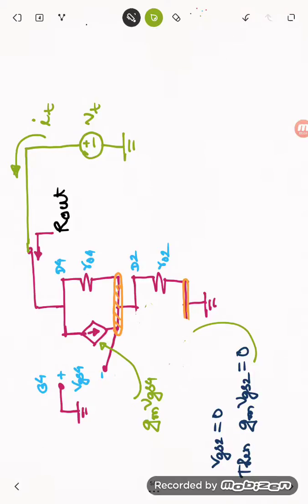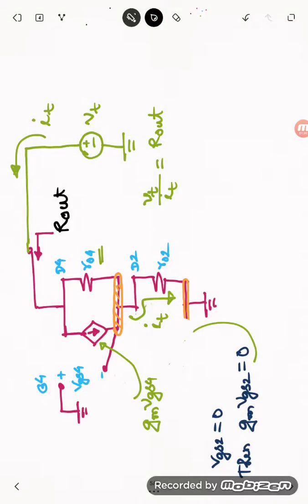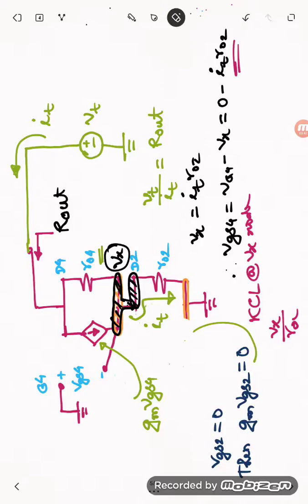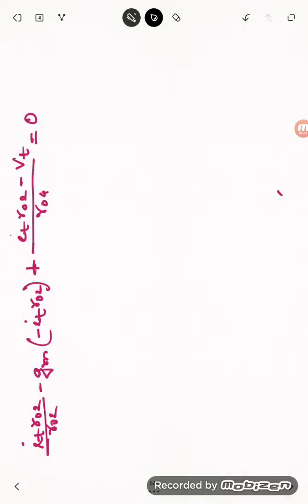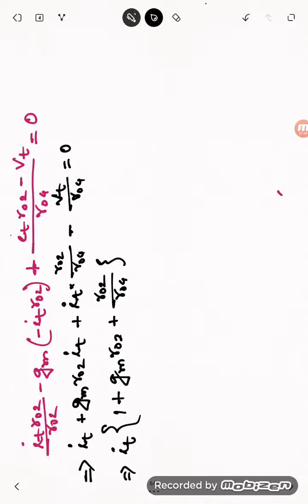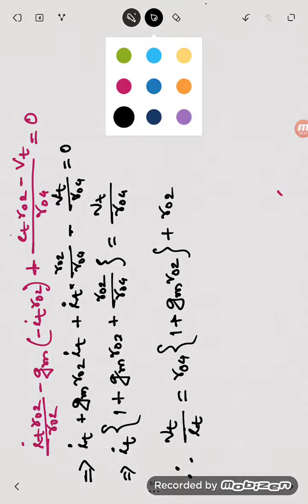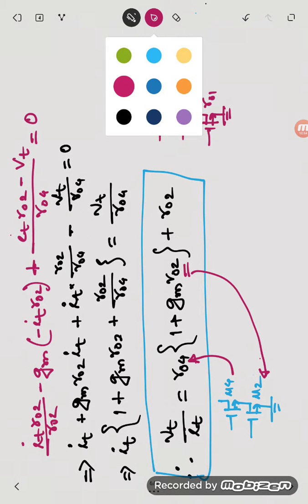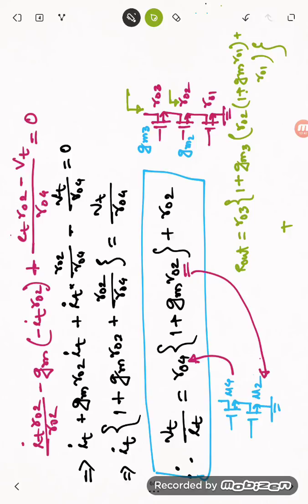Modified Current Miror 02